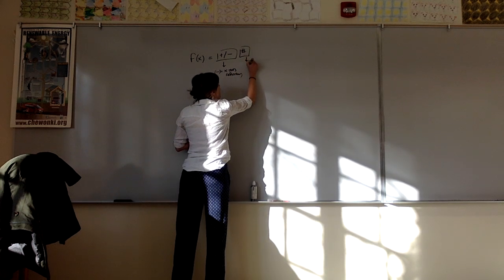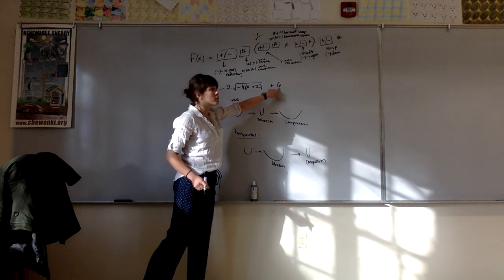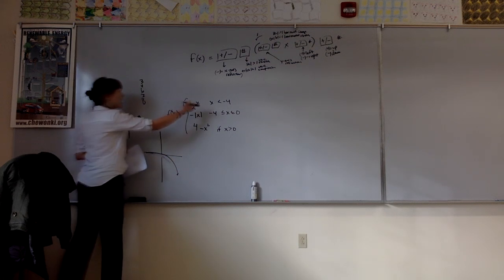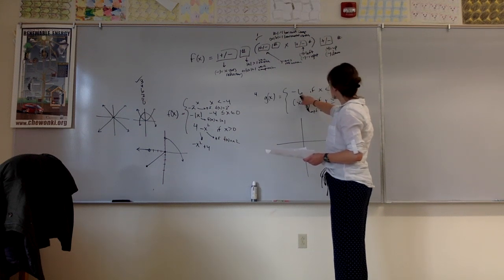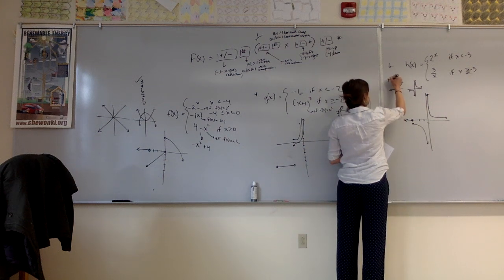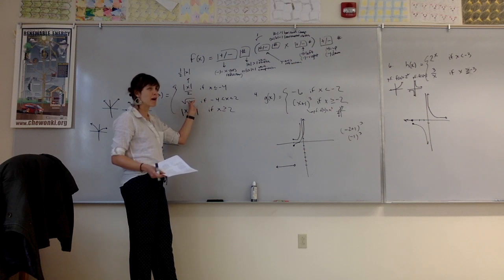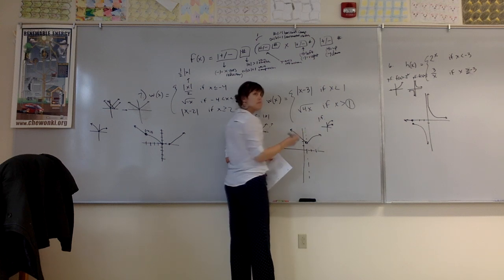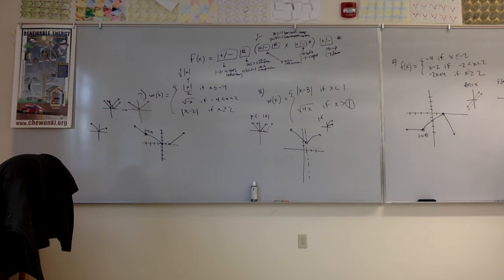Piecewise Functions pt 3